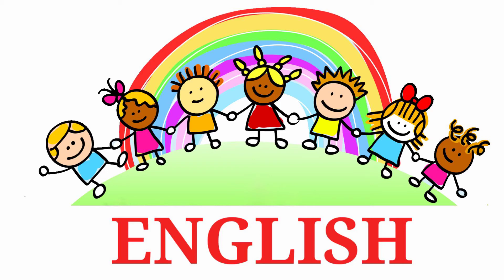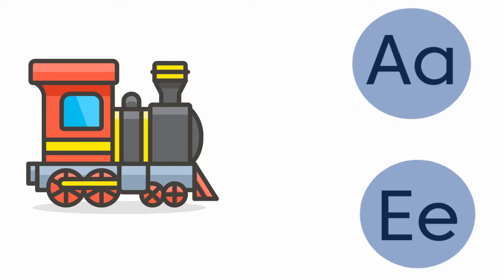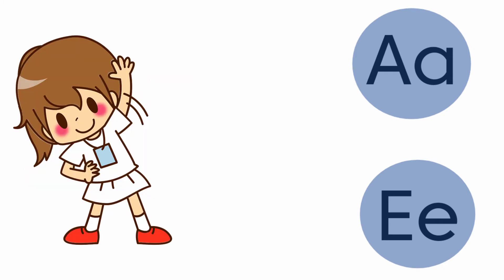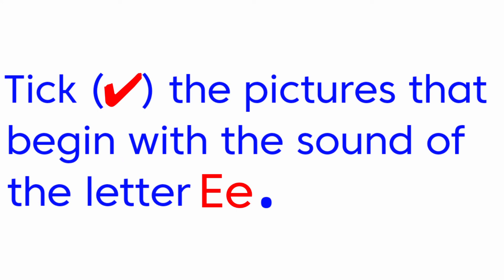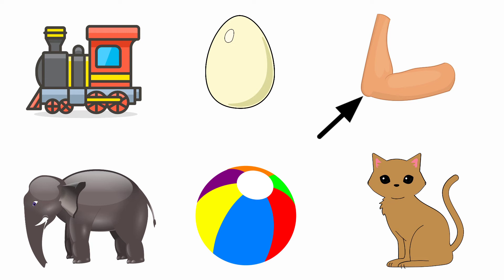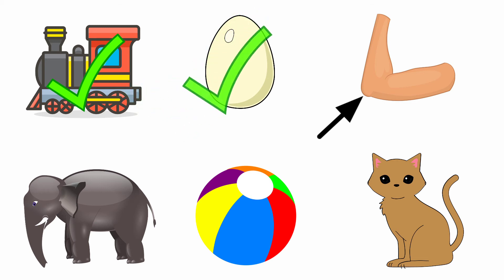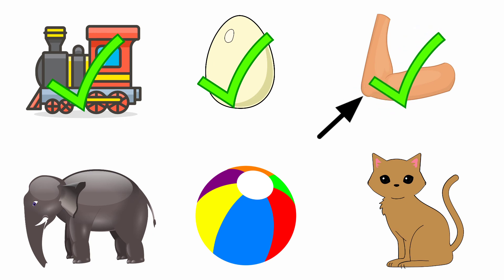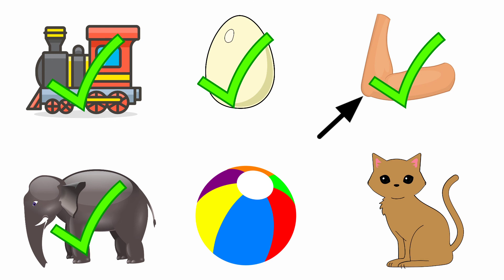Beginning sound of letter 'e' Pg No 22 to 23 English Workbook LKG English